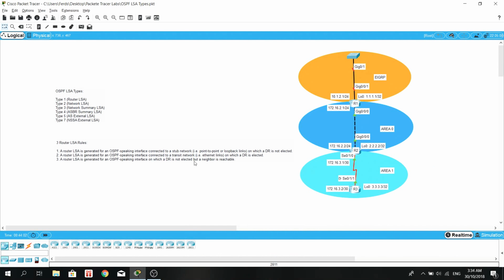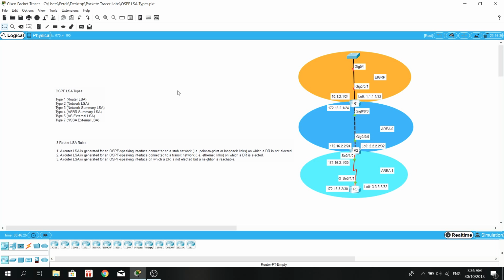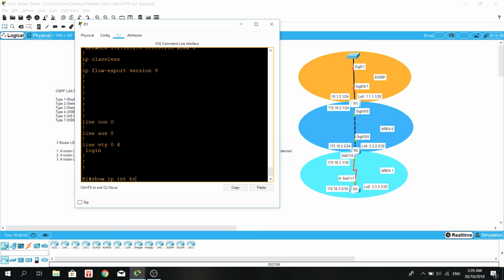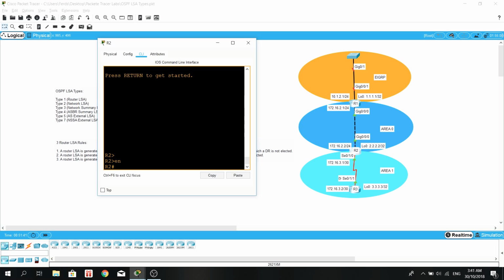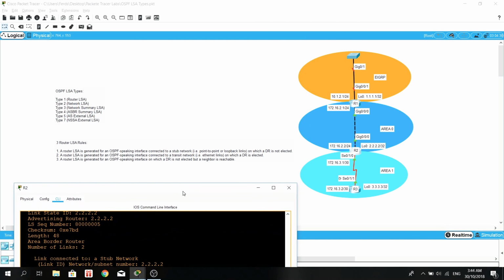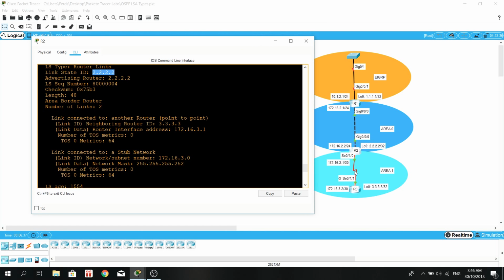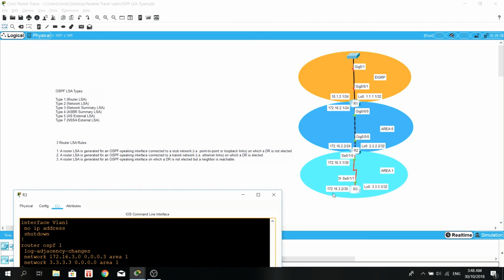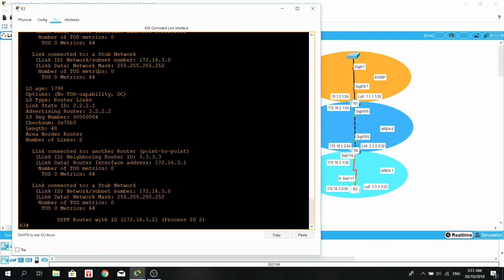OSPF LSA Type 1 (Router LSA) in Packet Tracer 7.2